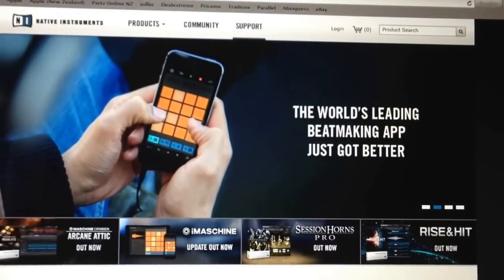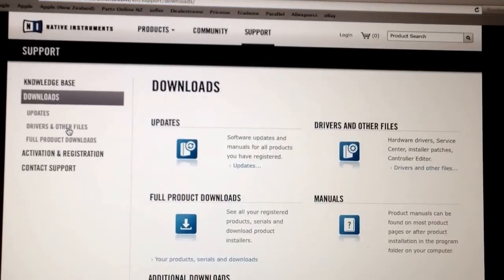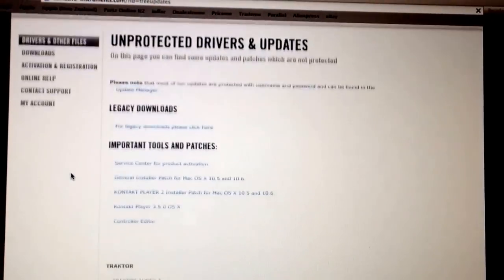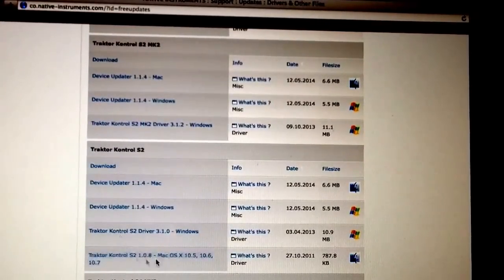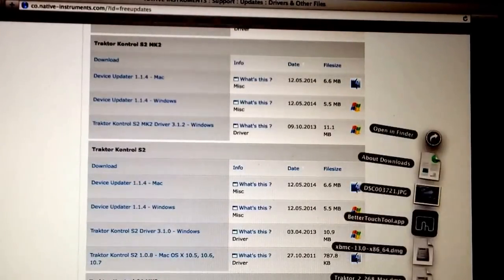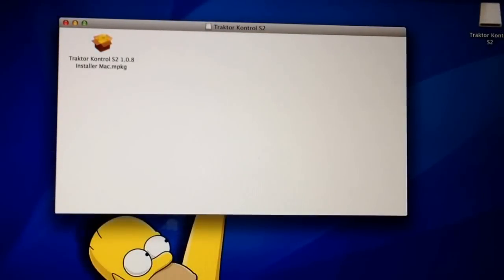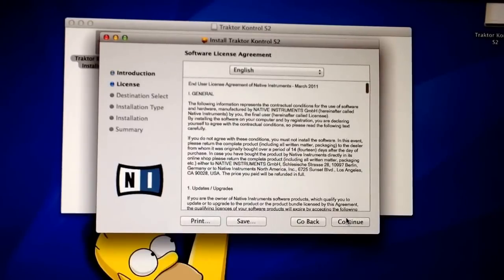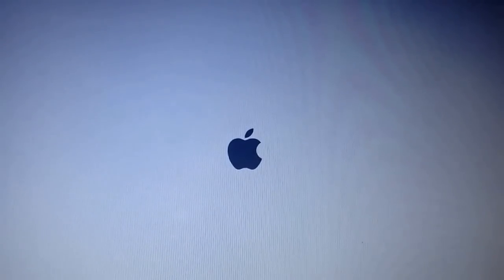Traktor kontrol s2 Mac USB fix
On older mac's there seems to be an issue with the drivers not installing automatically so you gotta download them yourself & install manually
I searched for ages looking for a fix & lots of forums had no answers
Traktor kontrol S2 Older mac USB flashing fix
Traktor Kintrol S2/S4 USB fix
Traktor pro mac USB fix